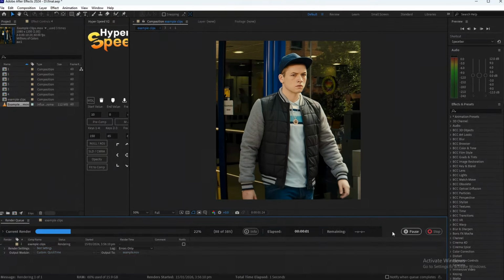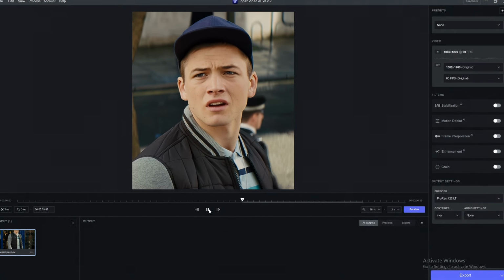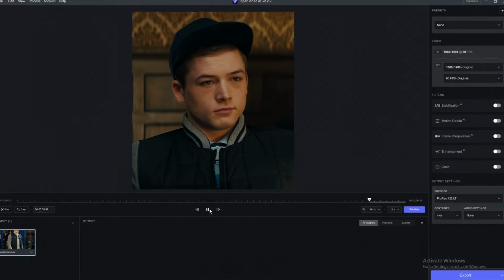HOW TO MAKE A 4K QUALITY LIKE ME | After Effects Tutorial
Hey everyone!
In this video, I’ll show you how to Make Good Quality  in After Effects step by step! it’s super easy if you follow along.
4k Quality Tutorial

Bonus: I’m also giving away my CC preset — download From Discord